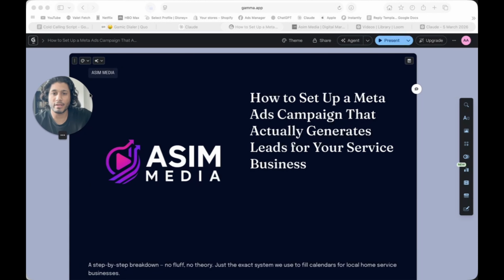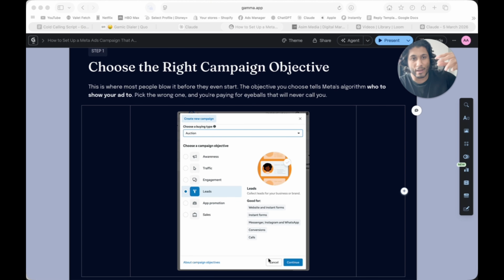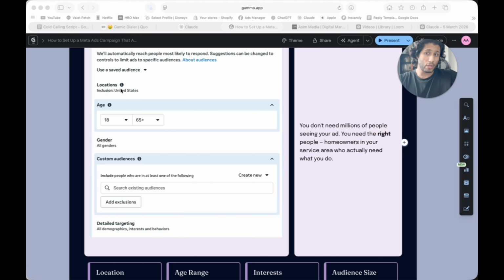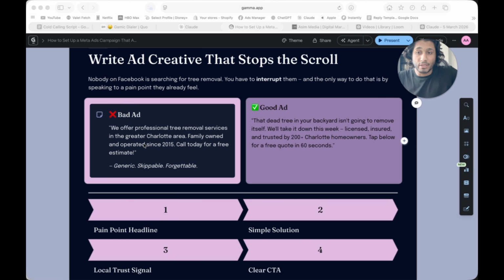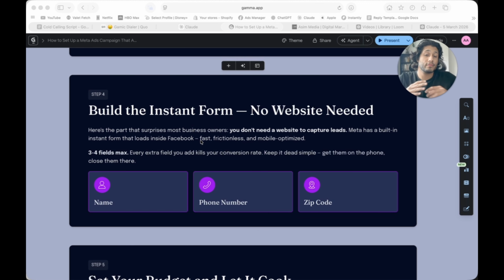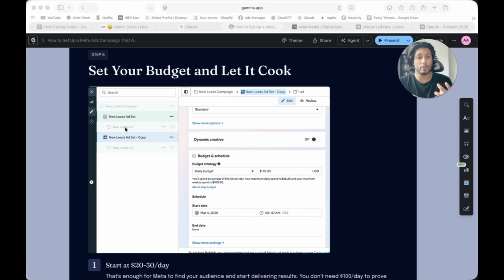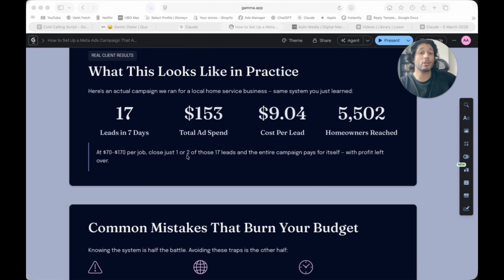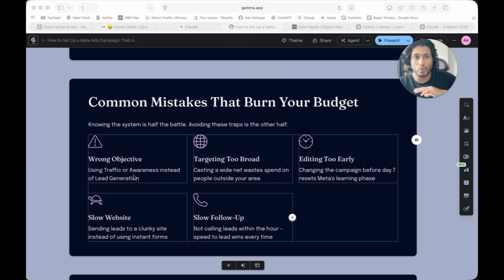Run Meta Ads For Leads In Under 5 Minutes (Step By Step)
Book a time to see how we can do run done for you ads below:

How to run Facebook/instagram ads in 2026

In this video I'll be going over how to setup your first meta ads campaign